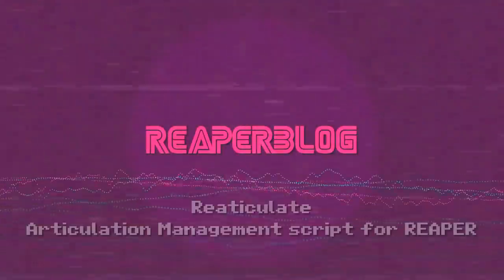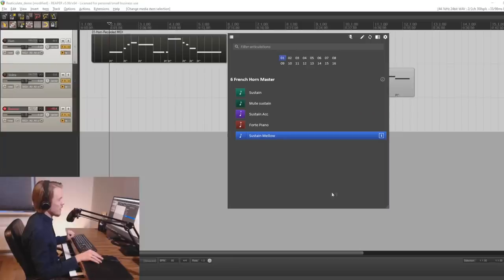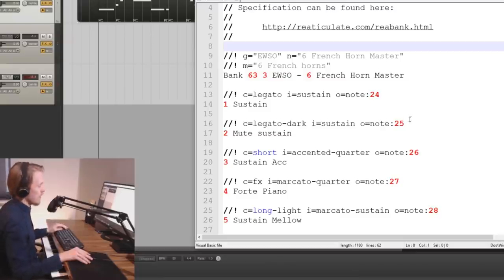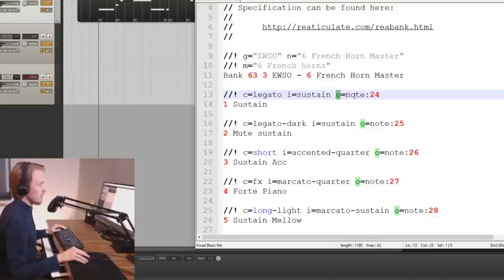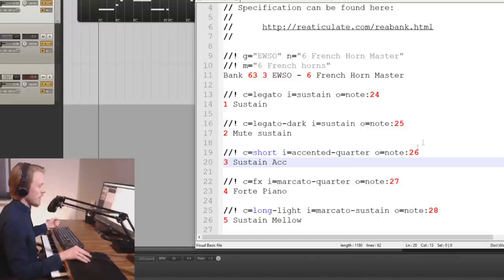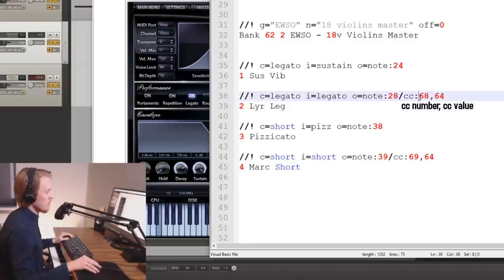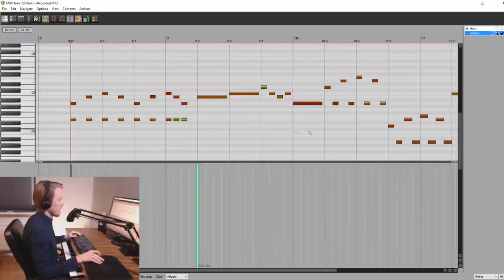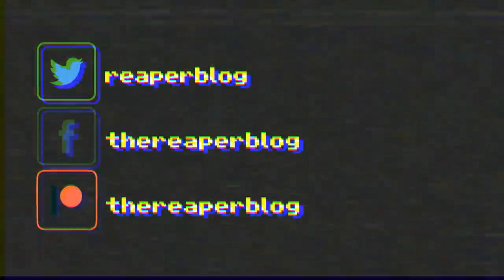Intro to Reaticulate – Articulation Management for REAPER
Erik Wikstrom gives us a quick overview of the Reaticulate script by Jason Tackaberry.

Reaticulate is a script to make key switching for instrument articulations in Kontakt and other orchestral virtual instruments more easy to manage. Once set up it really simplifies the process of writing music with changing articulations –going from legato to pizzicato to tremolo– quickly, and even follow your track selection.

Check out Erik W's channel where he shares videos on composing with MIDI in REAPER every week.